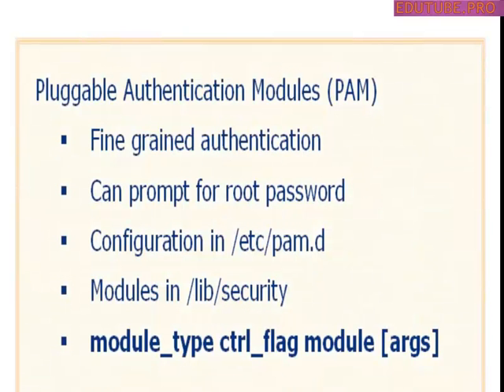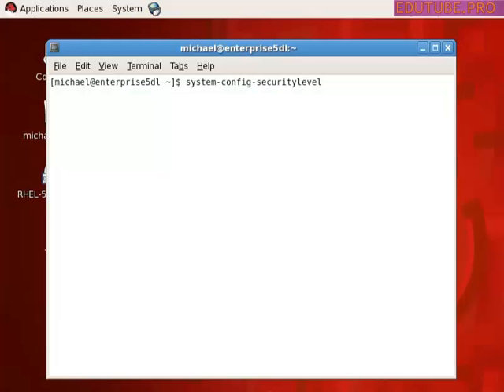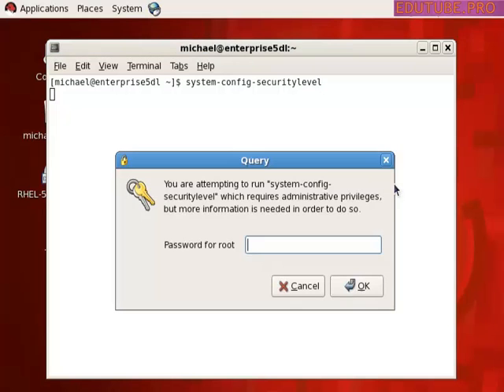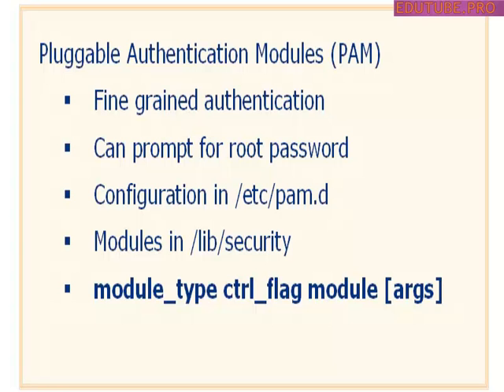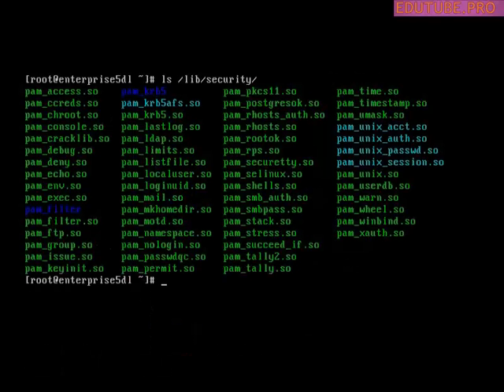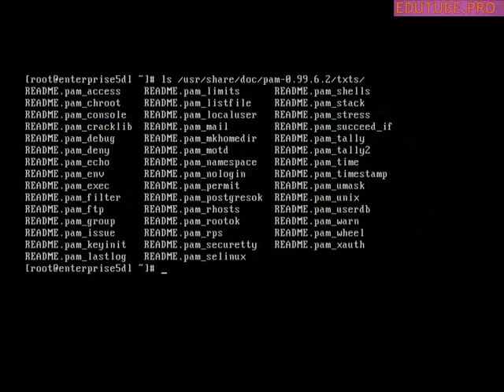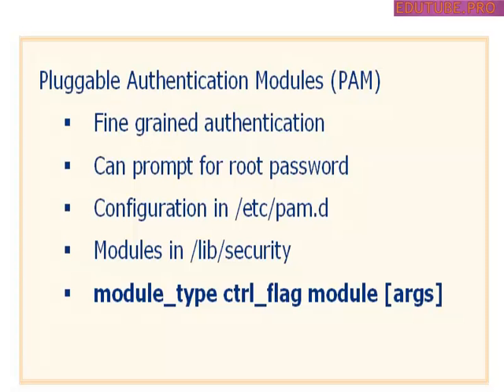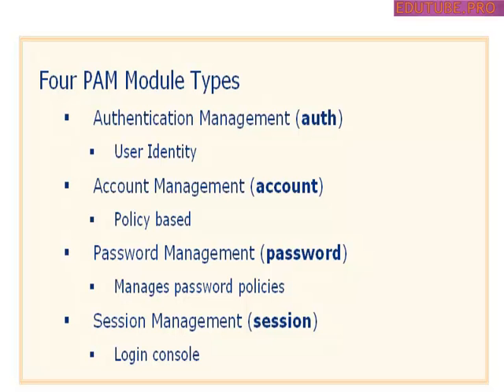WWW EDUTUBE PRO REDHAT CERTIFIED ENGINEER TUTORIALS 11 03